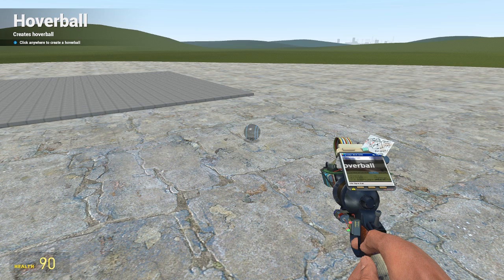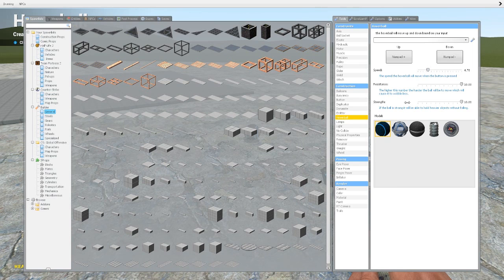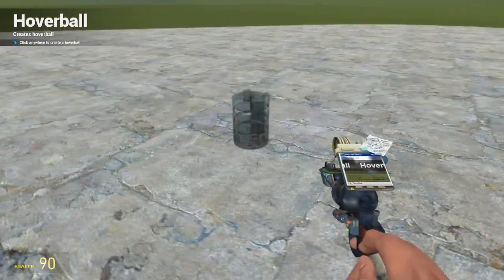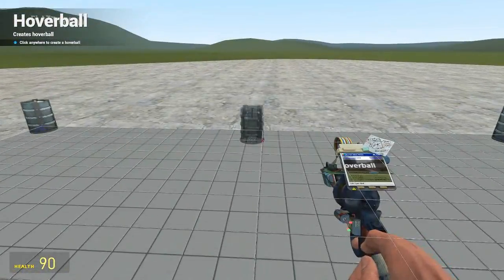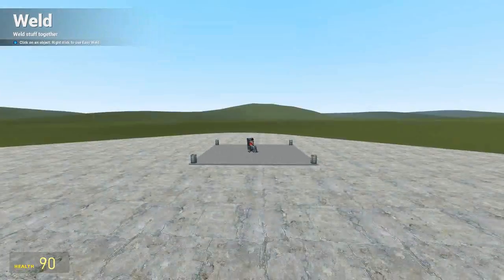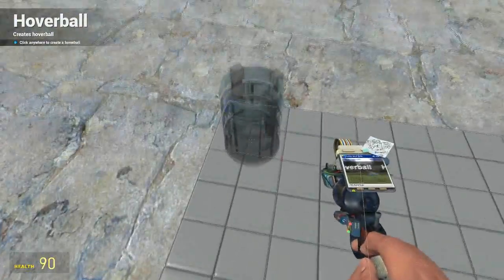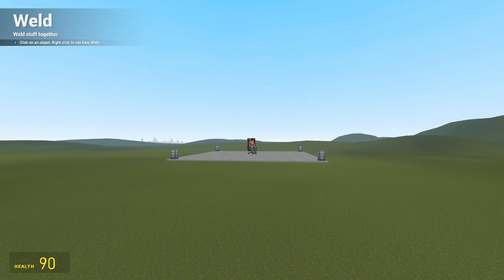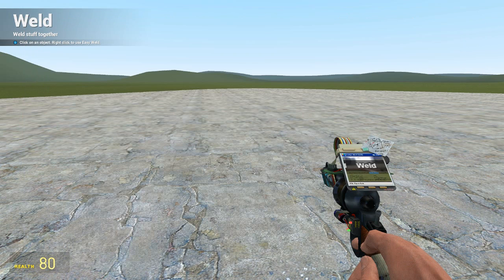Garry's Mod Tool Tutorial - HOVERBALL TOOL